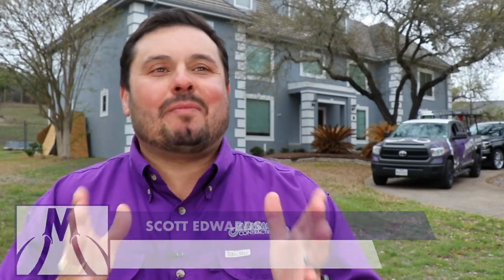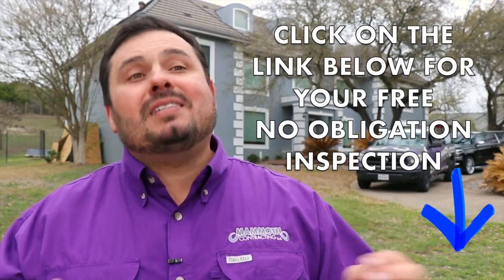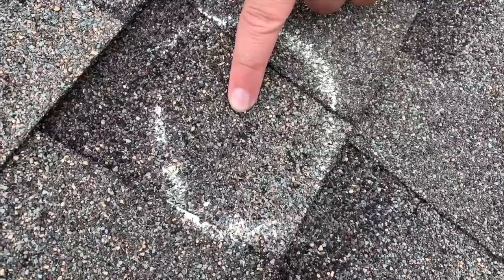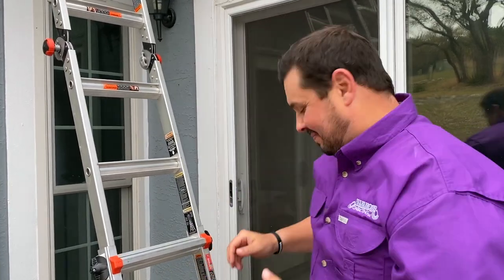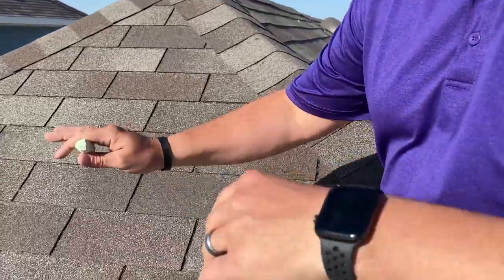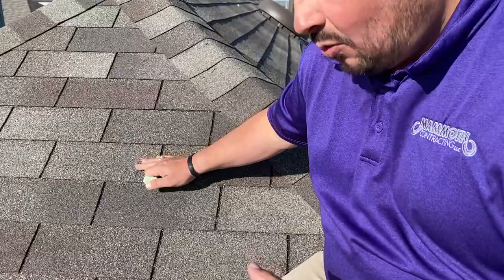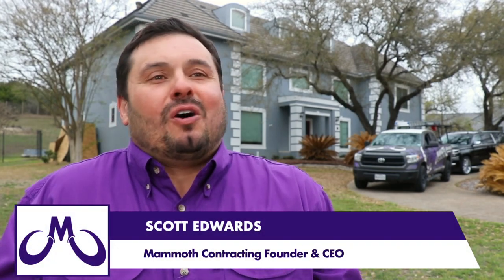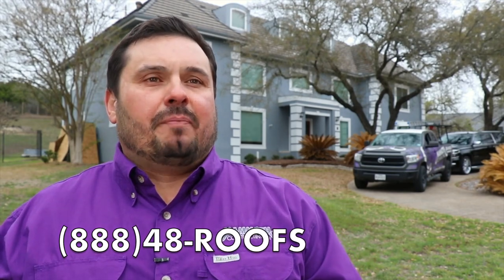Hidden Hail Damage: Asphalt Roofs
Hey there, San Antonio, Boerne, New Braunfels and San Marcos.  This is Scott from Mammoth. I wanted to show you today what hidden hail damage looks like on your roof system. So pay close attention.

You know, most people think they can see hail damage from the street. A lot of homeowners we talked to at the doorstep think they really don't have hail damage. You cannot see the damage from the street. It's always best to have a qualified contractor get on your roofing system, do a free inspection for you. Find a roofing professional with experience, that's local, and have them get on your roof. It's a peace of mind thing. It's kinda like going to the dentist. No one wants to go to the dentist, but it's about being proactive before you get that root canal.

Well, it's the same thing with your roofing system. You know, if you don't inspect it, next thing you know, six months down the road, you're going to have leaks, you're going to have water inside, you're going to have mold, you're gonna have all kinds of issues.

I'm making this video today, in particular, to show you what hidden damages look like on your roofing system. This roof did. They received some substantial hail.  I'm making this video today so you can see what the hidden hail damage looks like. Come with me and let take a look at the roof.

There's an epidemic of unseen hail damage going on across the country and a lot of people don't know what hail is, what it does. And today I just wanted to educate you on what hail actually looks like on your roofing system. It actually leaves a little circular black bruise, which you cannot see from the street. So if you learned anything from me today, at least get your roof inspected by a roofing professional. it's all about peace of mind.

Think about this, how are you going to sleep at night if you don't know that if your roof is  going to hold up? The integrity of your roof is essential to protecting your family.

If you let Mammoth come out and complete a free roof inspection, it’ll only take five to 10 minutes to get on your roof and verify it’s integrity. We provide a digital analysis and we take pictures of all the hail damage.

So if you're watching this video, have a qualified roofing contractor like Mammoth and get a  free roof inspection. And if you don't have any damage, that's great, but at least you have the peace of mind of what's going on with your roof. Fill out the form below!